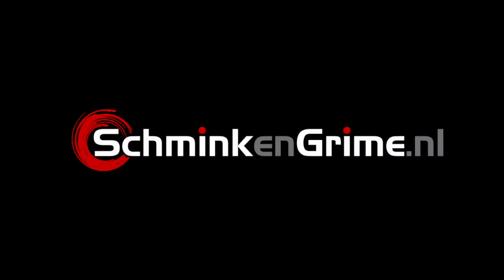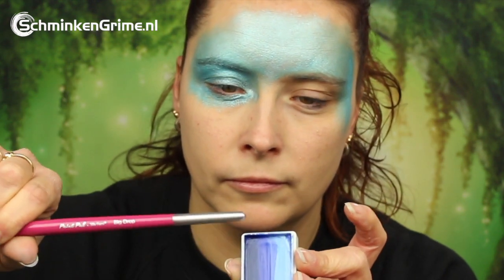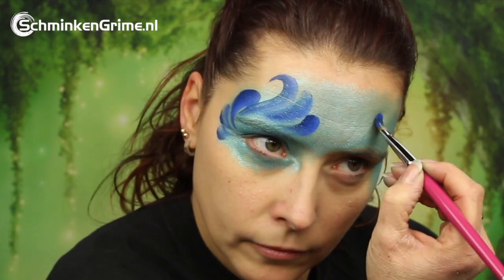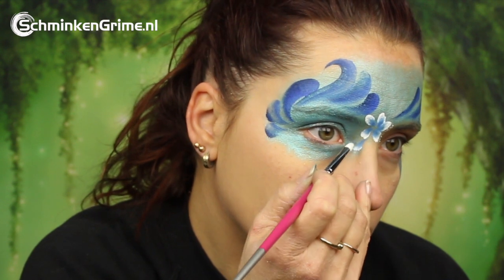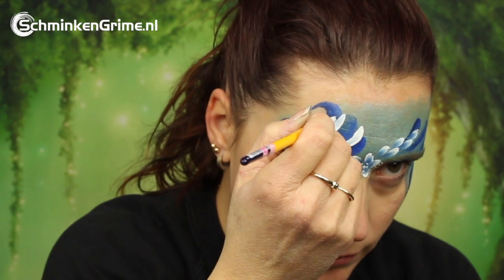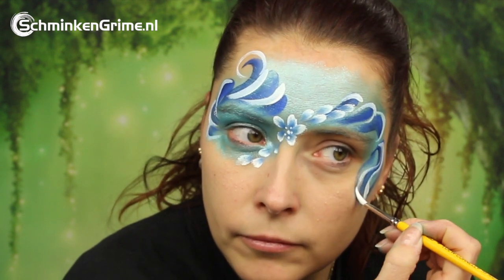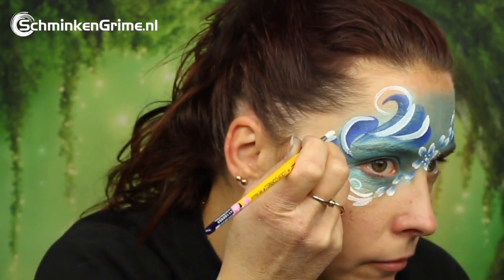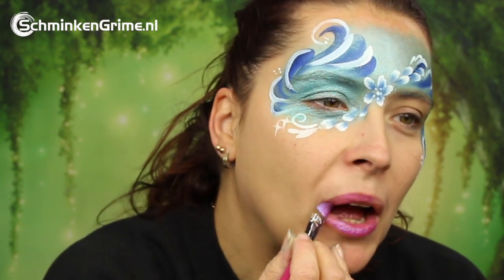Frozen Mask Face Paint Tutorial | Quick and Easy Face Paint | 2 Minute Face Paint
SchminkenGrime.nl
De Ring 28
5261 LM Vught
The Netherlands